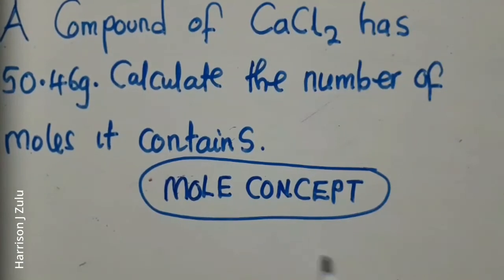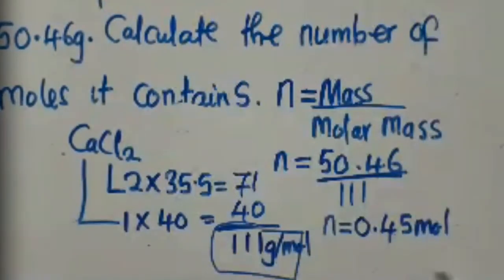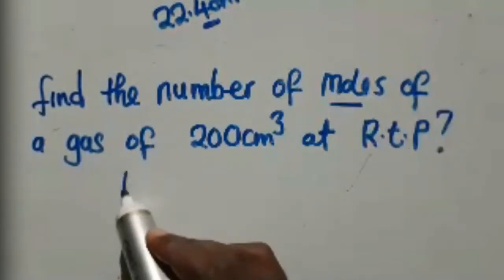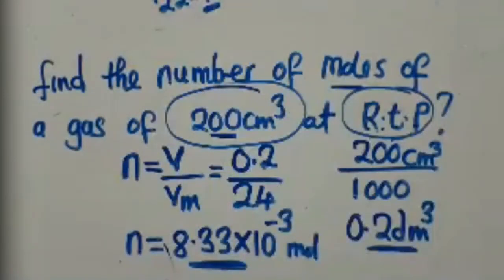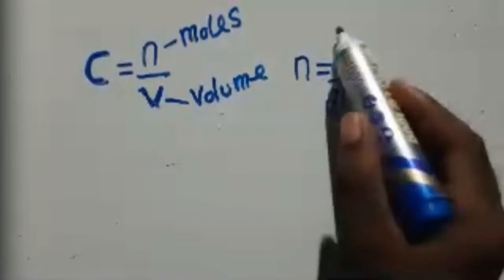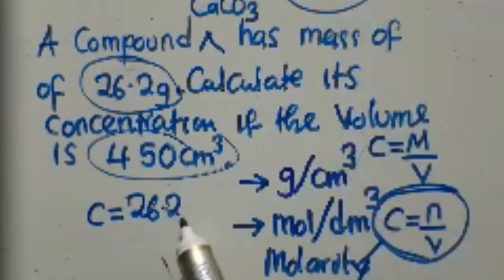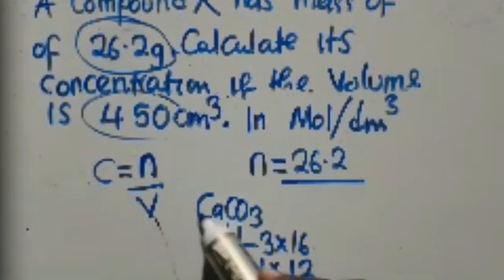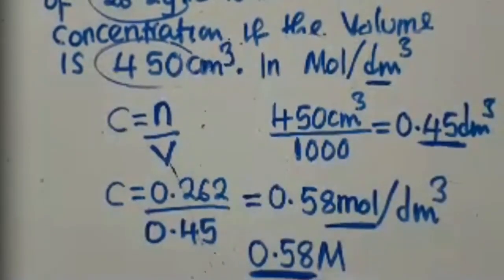How To Calculate Moles Using Mass And Volume || Concentration Of Solution || Harrison J Zulu Tutor